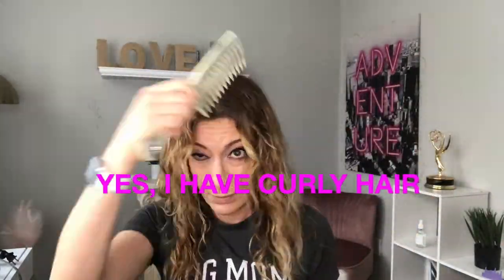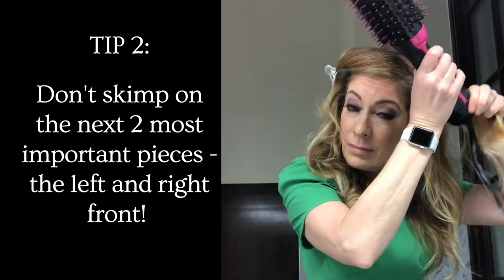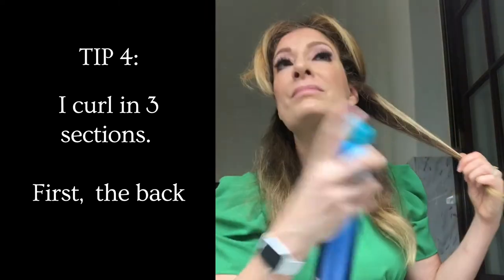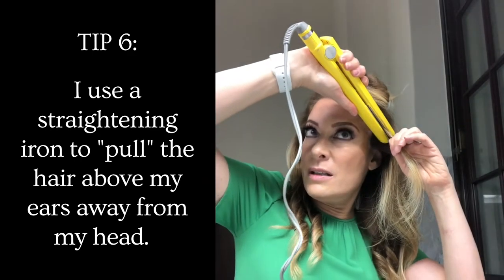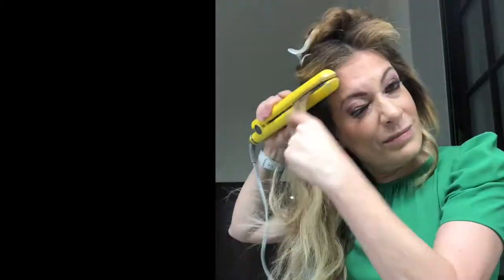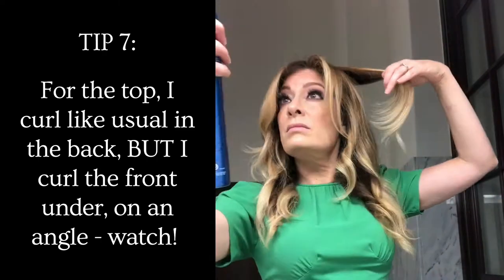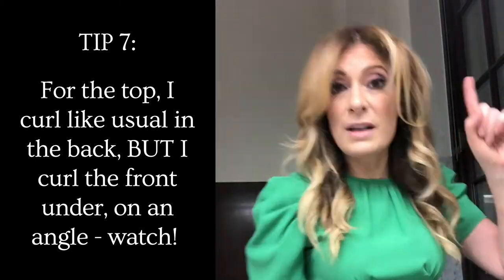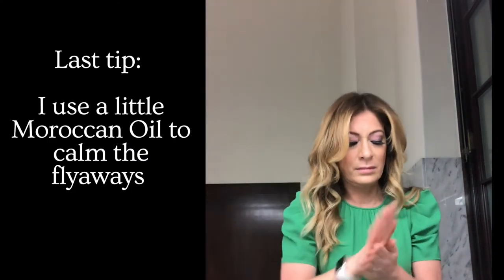This is how I do my hair for TV every day as a TV Correspondent.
So many of my TVNews friends have been asking me to make this video.
It may look like a lot of work but I promise you the Revlon Volumizer makes it so quick and easy to blow dry your hair.

TV Reporters, I can teach you a lot more than about hair!

I make all my videos using my iPhone and relatively inexpensive equipment I truly believe in.